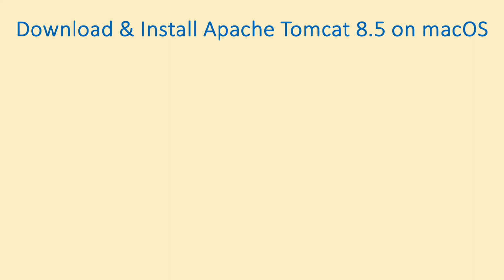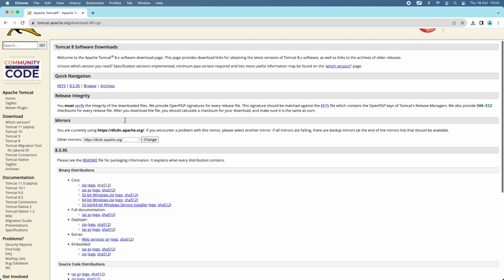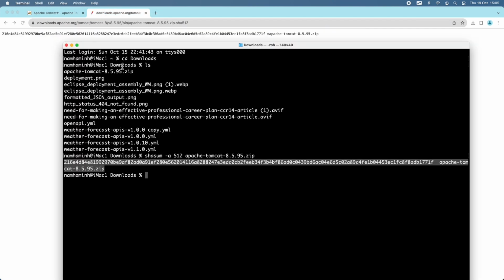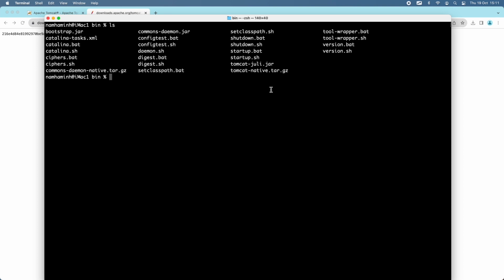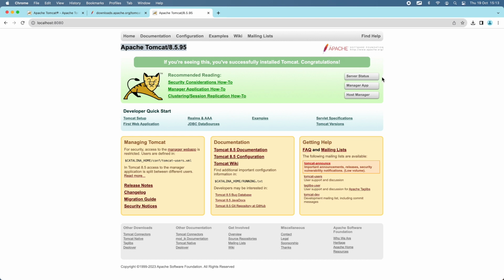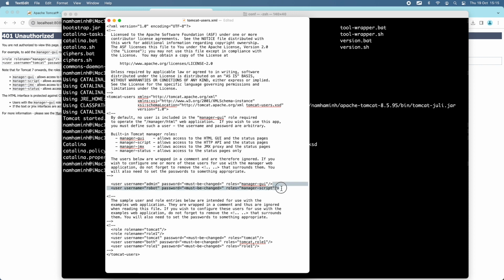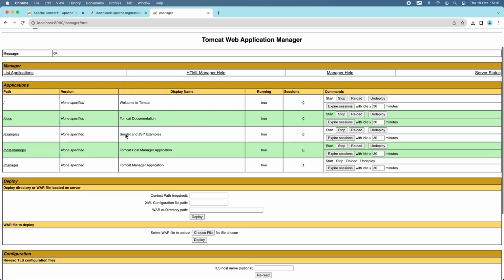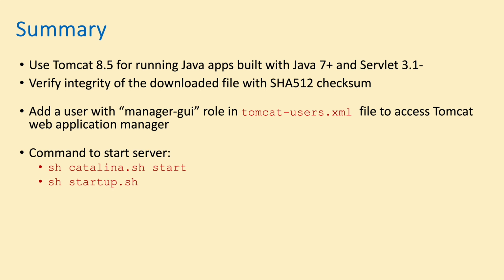Download and Install Tomcat 8.5 on macOS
This video is a guide about download and install Apache Tomcat 8.5 on macOS, in order to deploy and run Java web applications on Tomcat server.
You'll see:
- Download binary distribution of Tomcat 8.5
- Install Tomcat on macOS
- Run the server
- Add a user to access Tomcat Web Application Manager
- Stop the server